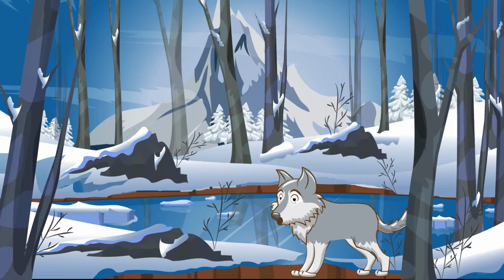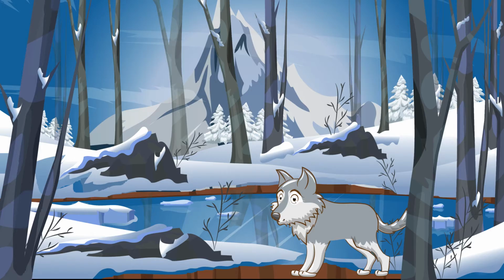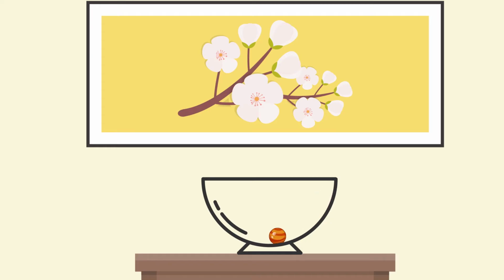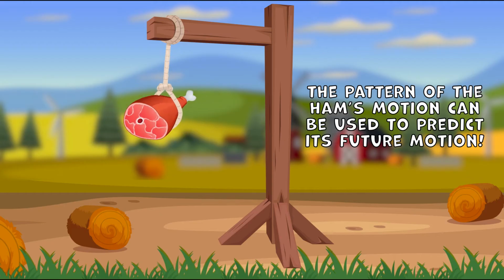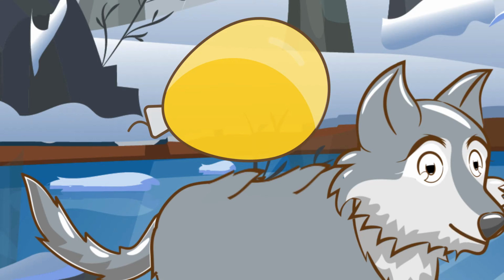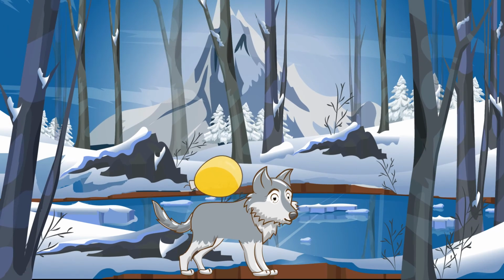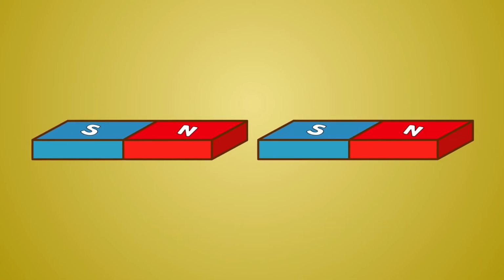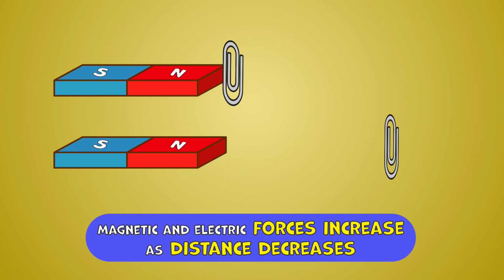Forces and Interactions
Get a FREE Crossword Puzzle Worksheet to help students apply what they just learned!

Learn about forces and interactions through this video geared toward elementary curriculum. A force can be described as a push or a pull that changes the motion of an object. Forces are always applied in a specific direction. An object can have many forces acting on it at the same time, and the forces can be balanced or unbalanced. Sometimes we can observe an object's motion to predict how the object will move. Not all forces need contact - electric and magnetic interactions can exert force without any contact all.

3-PS2-1. Plan and conduct an investigation to provide evidence of the effects of balanced and unbalanced forces on the motion of an object.

3-PS2-2. Make observations and/or measurements of an object’s motion to provide evidence that a pattern can be used to predict future motion.

3-PS2-3. Ask questions to determine cause and effect relationships of electric or magnetic interactions between two objects not in contact with each other.